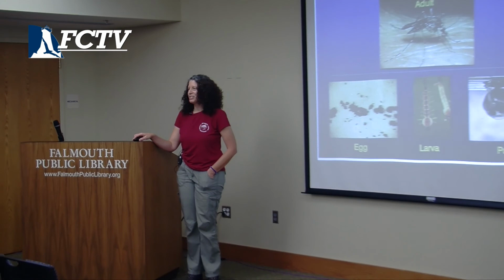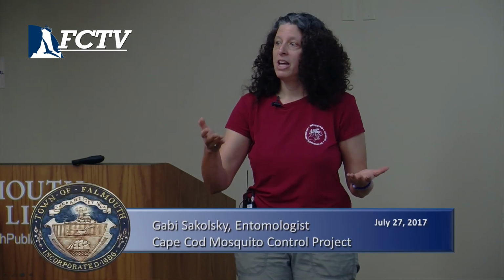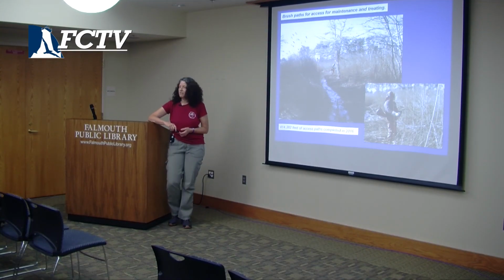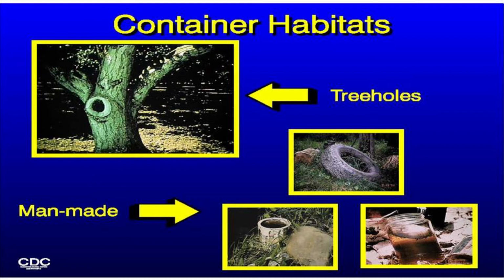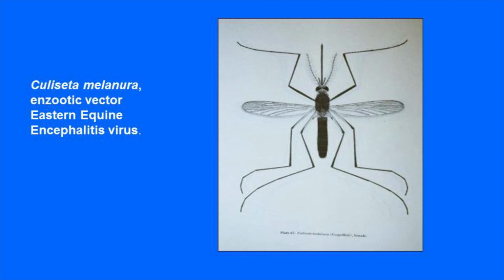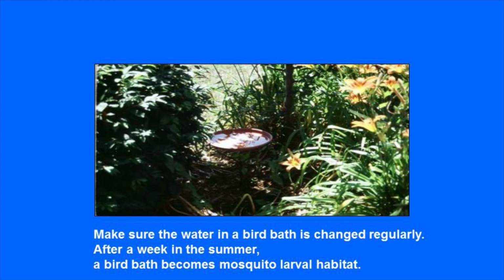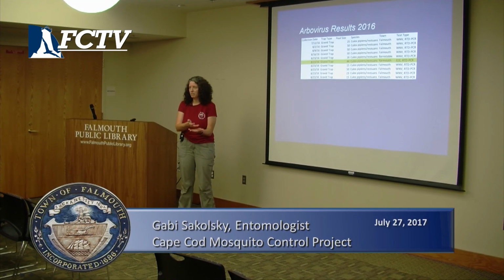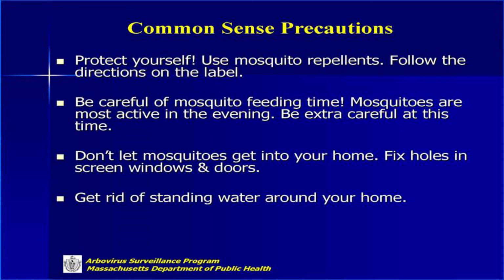Falmouth Public Health Seminar - Mosquitos Borne Illnesses